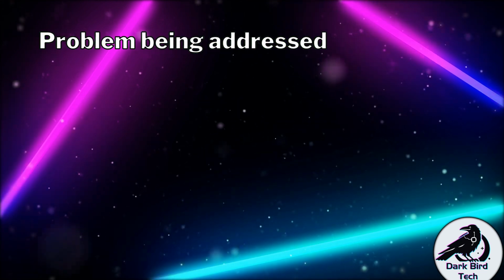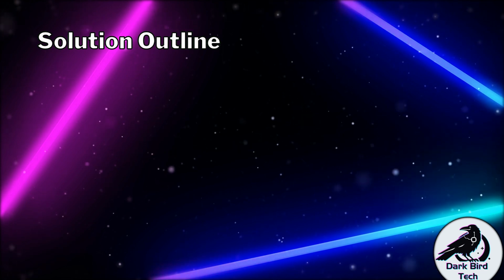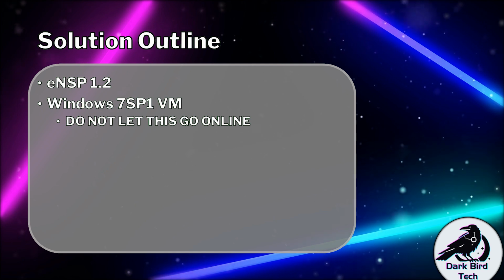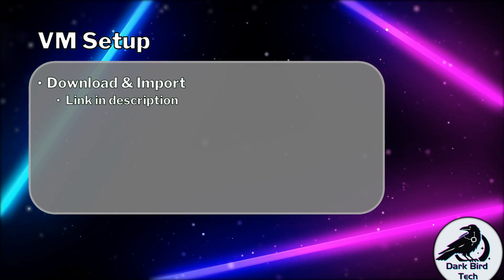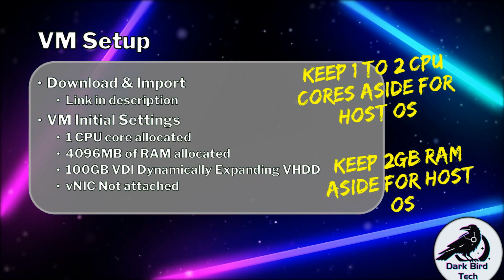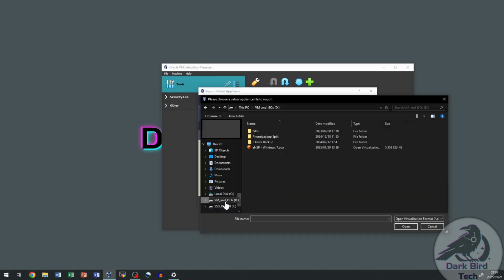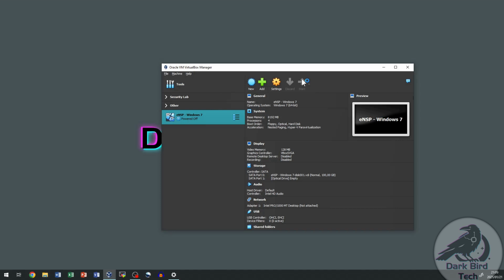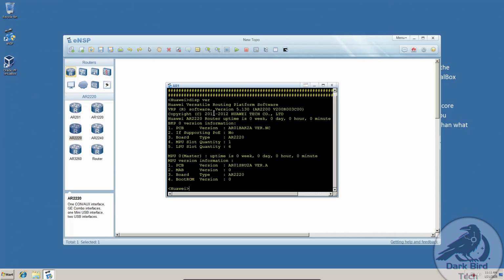Running eNSP on any OS - Guaranteed to work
eNSP requires a lot to install on modern versions of Windows, like Windows 10 and Windows 11. For the last few years, it has been a constant struggle to find work arounds  every time there is a major update to Windows. Since Windows 11 24H2, the problem has become worse, and until Huawei brings out a newer version of eNSP for the general public to use and learn their products with we need a solution that will not be affected by updates to Windows.

So I made a virtual machine that you can down load from me
It is running Windows 7SP1, with eNSP v1.2 installed. This gives us a guest OS that won’t update and break eNSP, while being quite lightweight on CPU and RAM, keeping more available for whatever you want to do in an eNSP topology.

I built the VM using Oracle Virtual Box Manager version 7.0.22 with the extension packs installed. You will need at least that version or higher, which you can obtain from Oracle themselves
The great thing about this running in a VM is that you can now run eNSP on any host OS. Windows, macOS or Linux, as long as you can install Oracle Virtual Box Manager.
The only catch is you will need a computer with a virtualization capable CPU and a decent amount of RAM.

If you do not want to use eNSP to learn Huawei’s enterprise networking devices, you will have to get real equipment. This solution is free, and was free and available directly from Huawei a few years ago.
BTC: bc1qm6hhms5zxz6qj5gfj9hmgm96s2phlnplnfjrss
ETH: 0x9950D1b21dCD8C6f21055cc947202c930EA00f09

Huawei
Huawei eNSP
eNSP
Huawei eNSP working
eNSP working
Huawei eNSP fixed
eNSP fixed
Huawei eNSP solution
eNSP solution
Huawei eNSP Windows 11
eNSP Windows 11
Huawei eNSP macOS
eNSP macOS
Huawei eNSP Linux
eNSP Linux
Huawei eNSP works
eNSP works
Huawei eNSP error 40
eNSP error 40
Huawei eNSP error 42
eNSP error 42